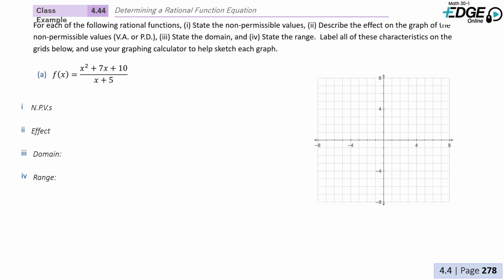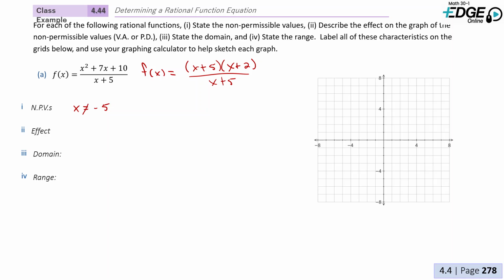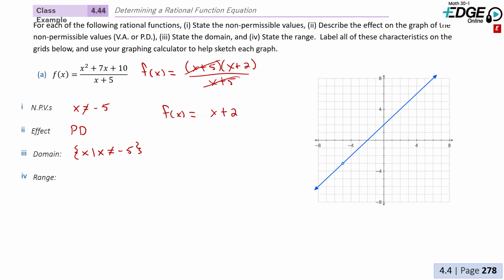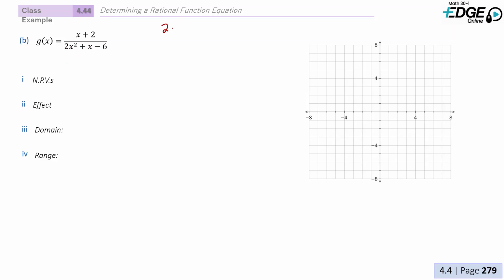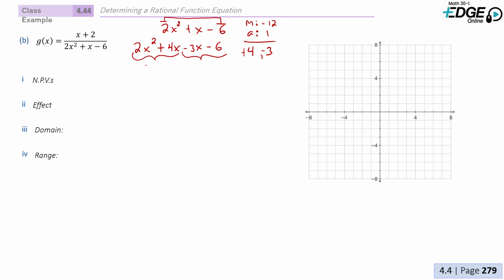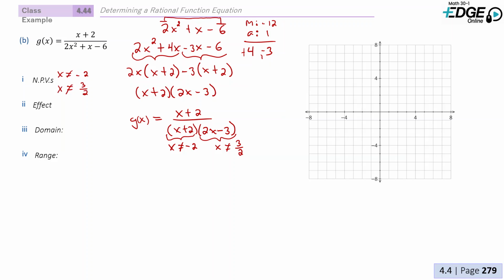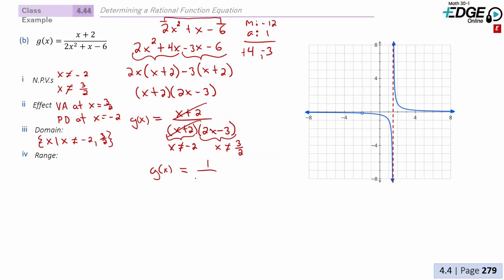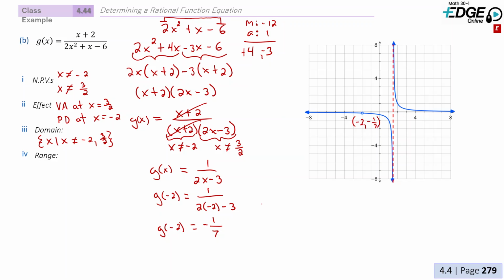4.44 - Determining a Rational Function Equation #2